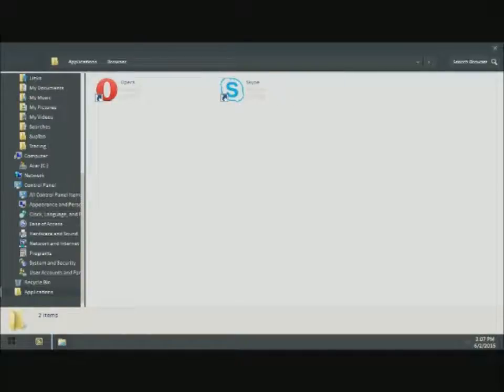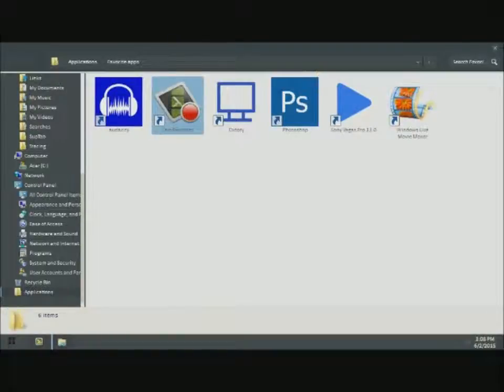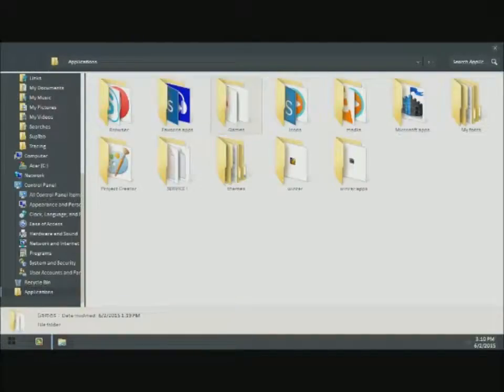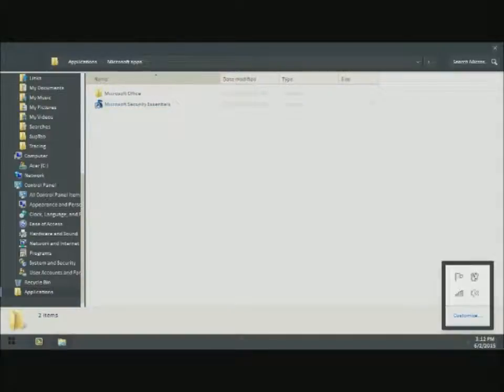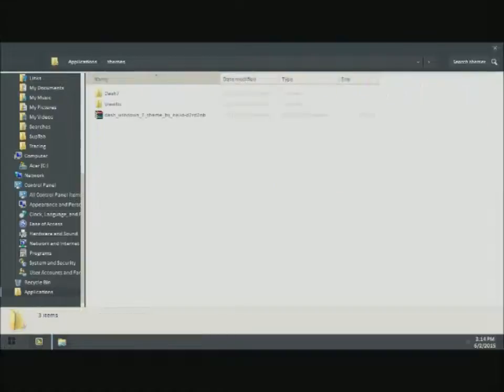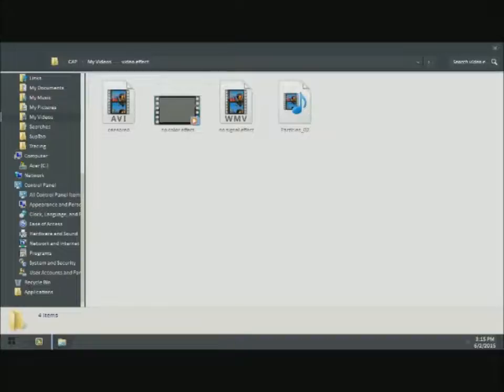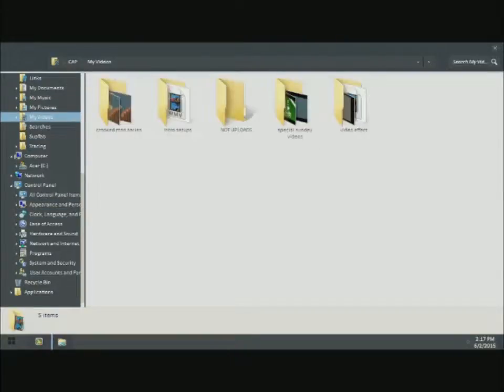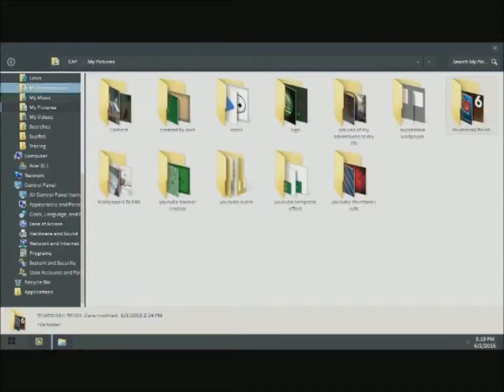My computer tour | w/ TECH. RANDOM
hey guys here's a another video hope you like it :)

*Dxtory
*camtasia
*photoshop cs4
*sony vegas pro 11 version
*audacity

im out :)

follow me in google + : ttps://